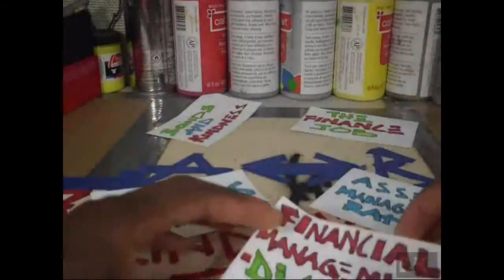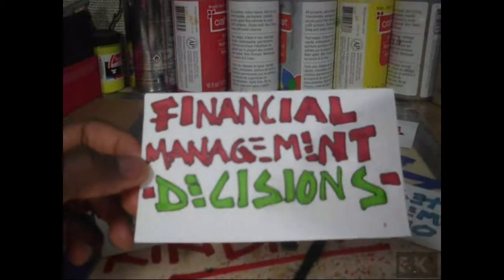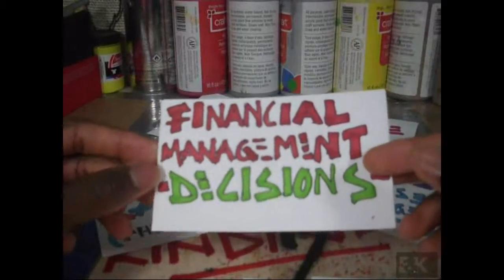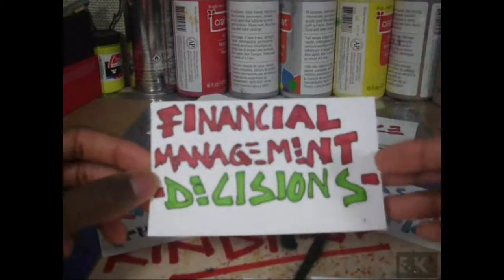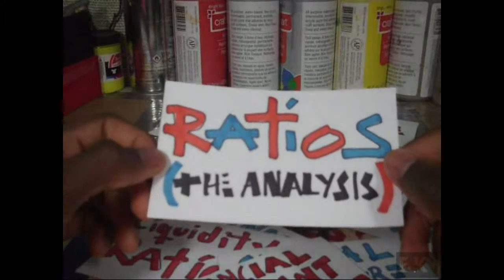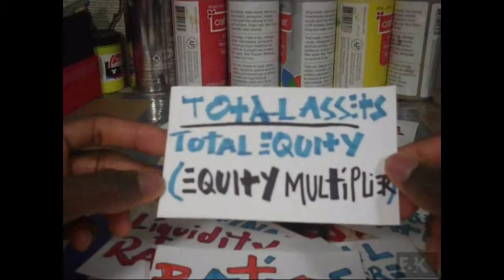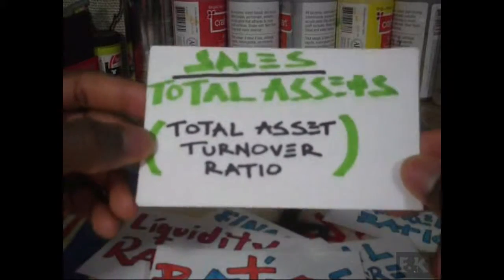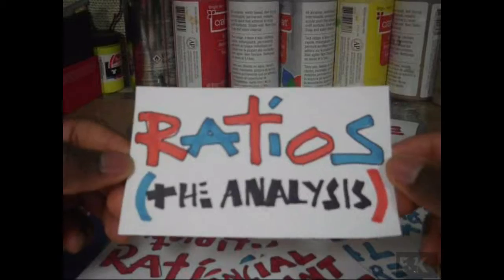Helping Hands #53 We will be talking about Ratios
Discussing Financial management decisions. Corporate Finance.Going over different types of ratios,Liquidity ratios, Long Term solvency ratio, return ratios, turnover ratios etc